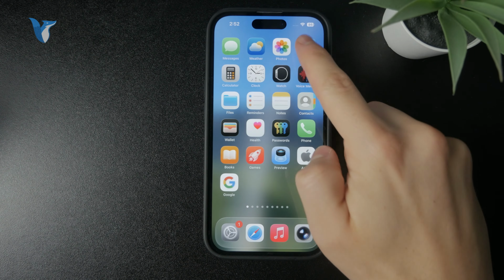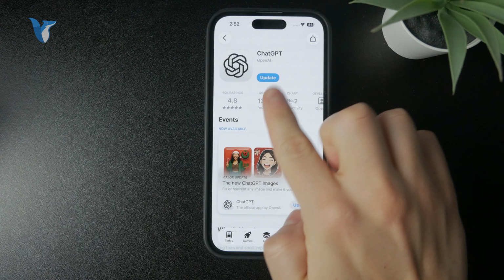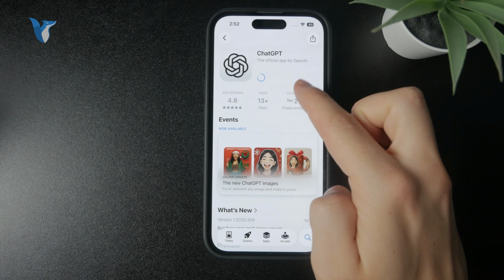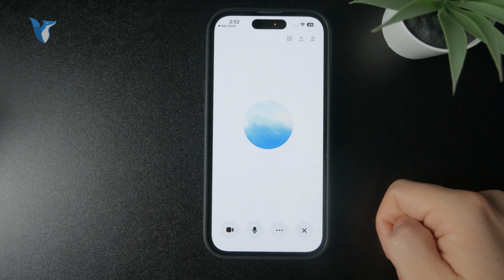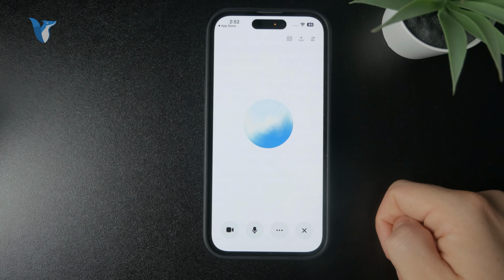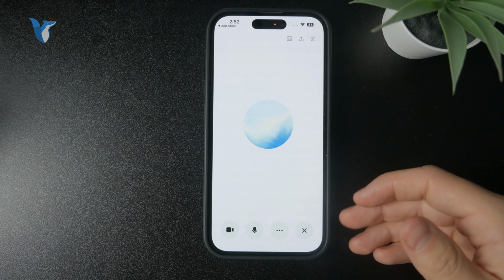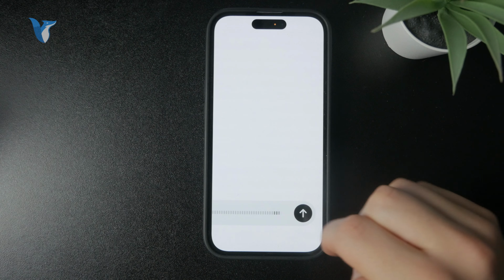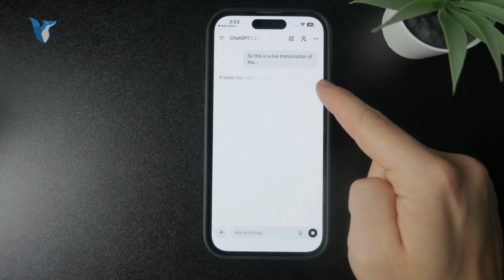How to Talk to ChatGPT Voice on iPhone (tutorial)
Want to talk to ChatGPT using your voice on an iPhone? In this video, I show you how to enable voice mode and have hands-free conversations with ChatGPT step by step.